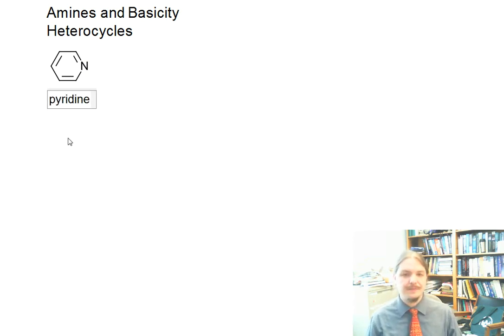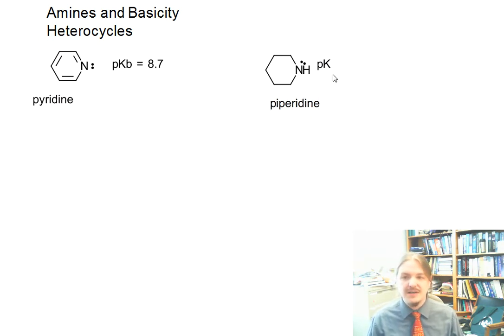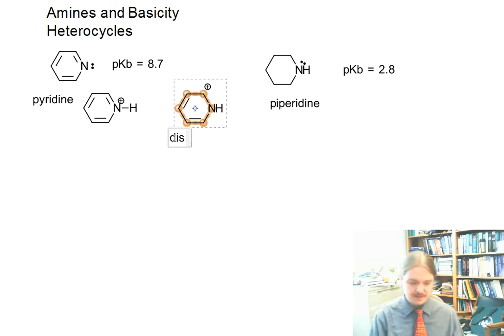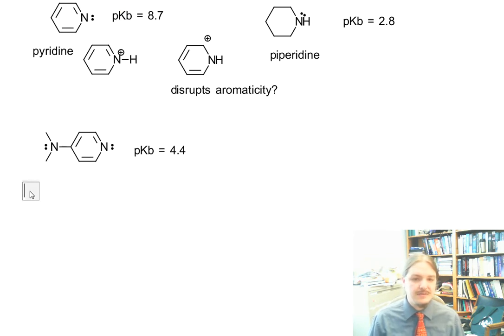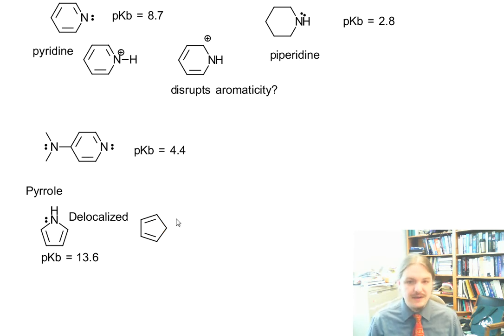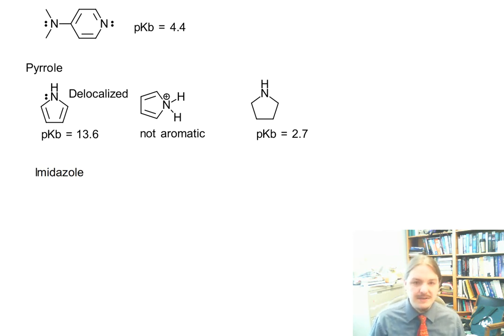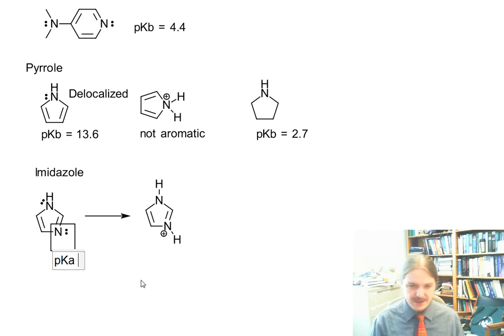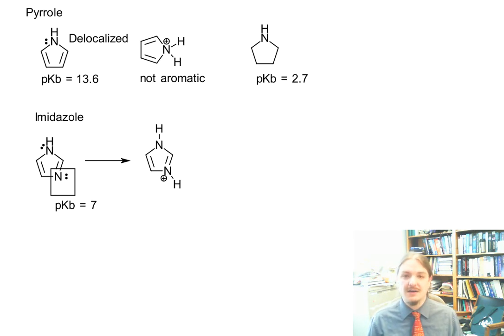Basicity of heterocycles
Dr. Norris presents the basicity of pyridine, pyrrole, and imidazole.